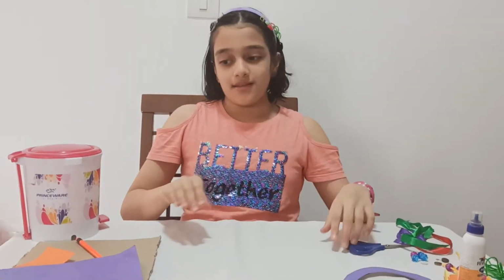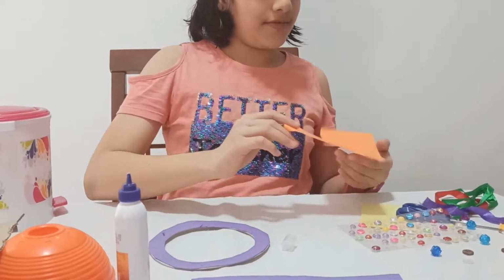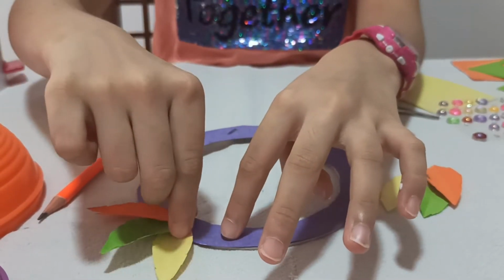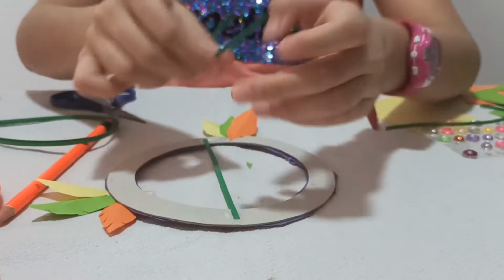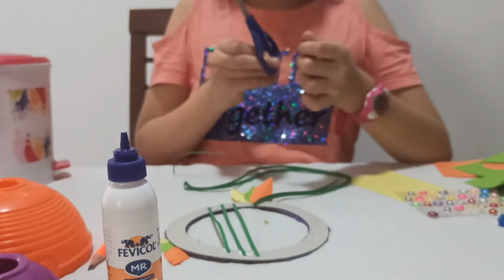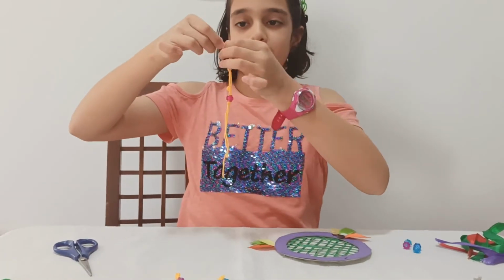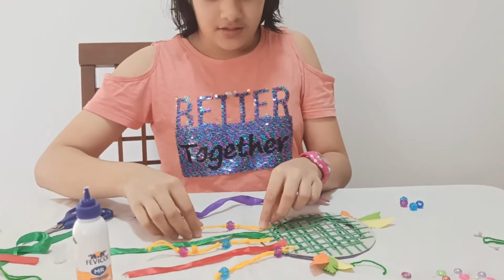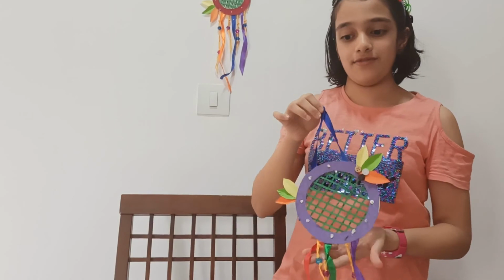Easy wall hanging craft for homes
This is a very easy wall hanging craft for your homes for decoration. Can be done easily by kids or parents with very basic household materials. Please give it a try.